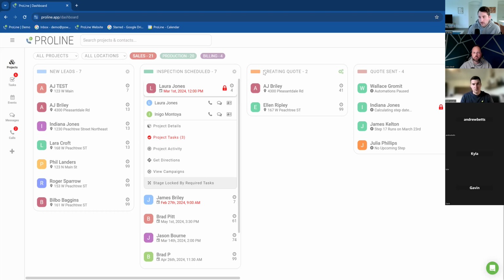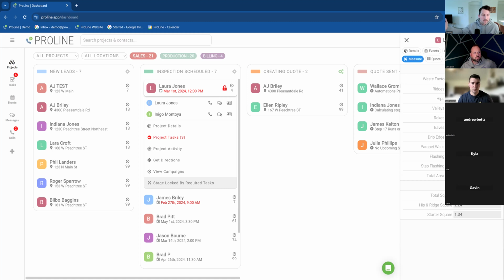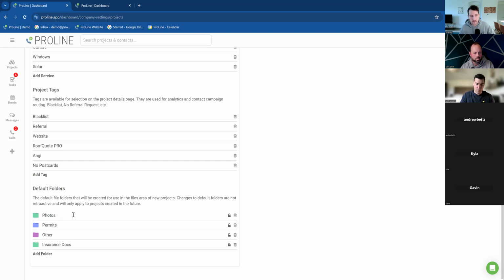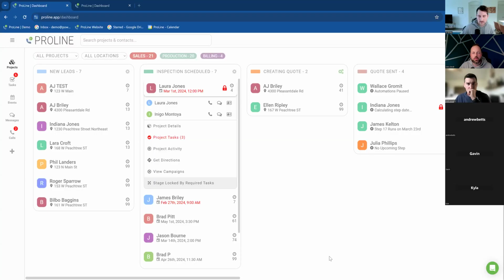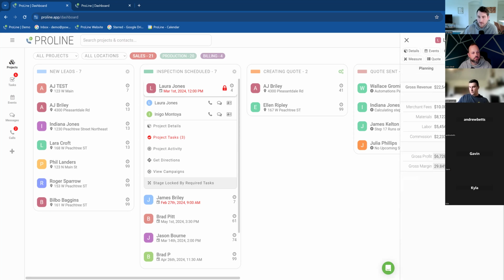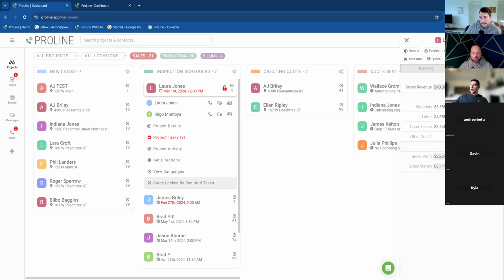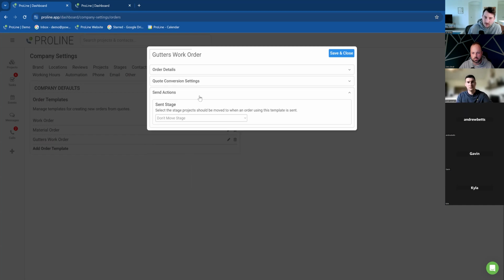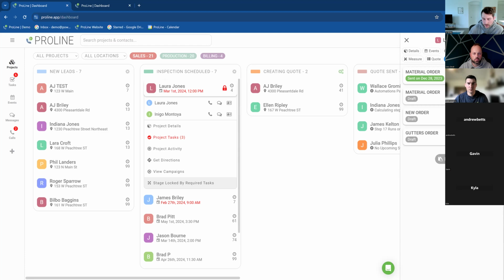Multi-Structure Projects, Measurement improvements, and Gutters | PRO School #27 | March 5th, 2024